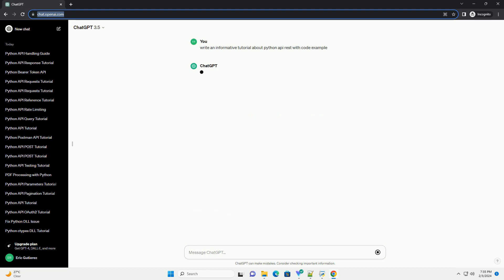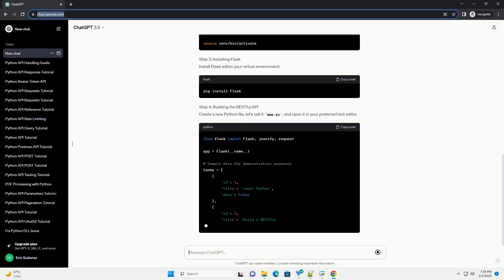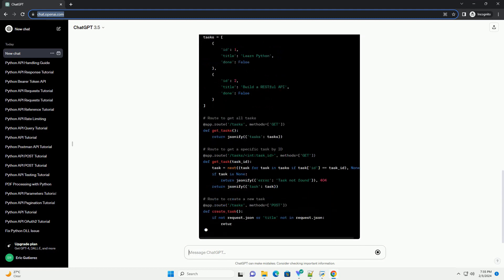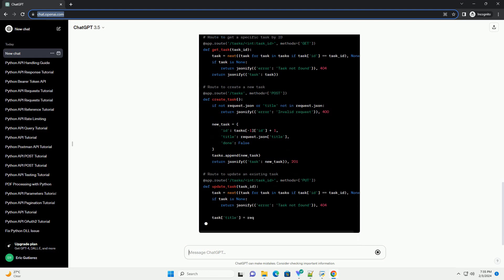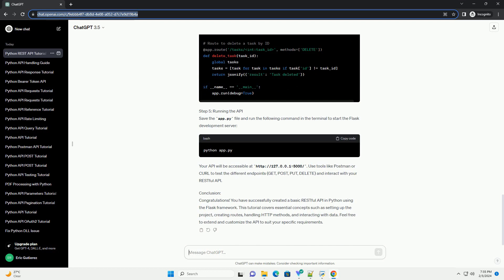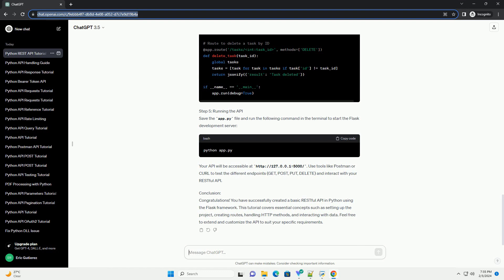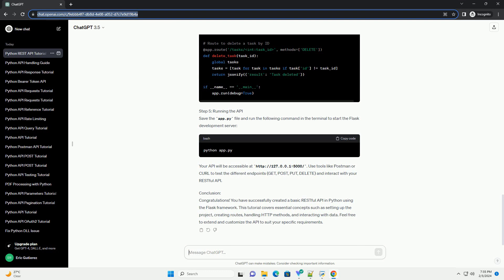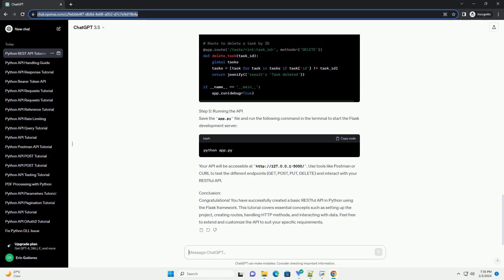python api rest